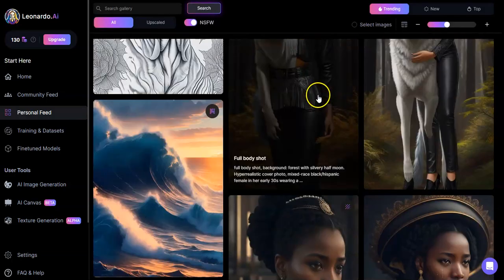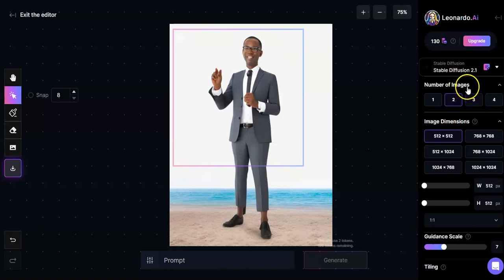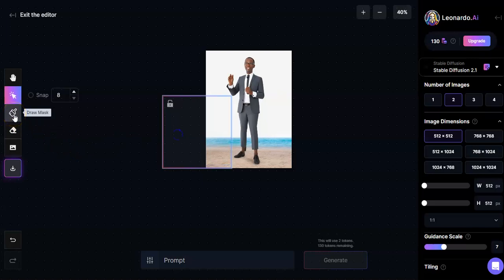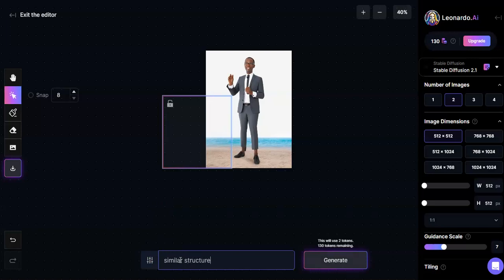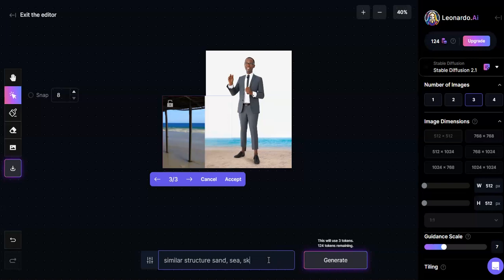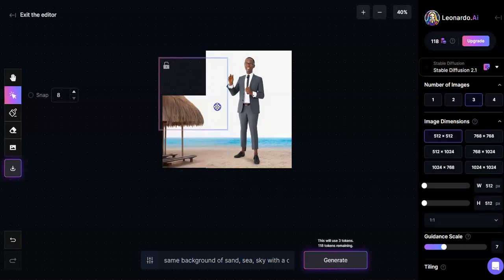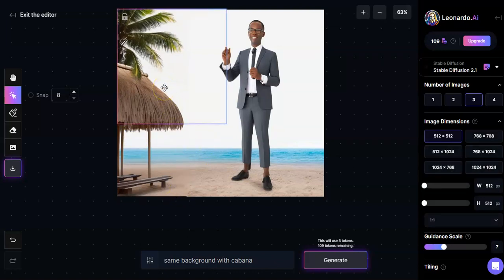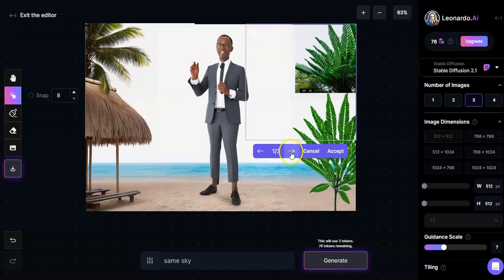Using Leonardo AI's Image Canvas to Enhance Pictures | Edit in Canvas Series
In this Leonardo AI tutorial, you'll get an idea how to edit/alter/enhance your AI images in the Canvas editor!
If you're looking for a quick way to touch up, expand, or change your image using AI, then this tutorial is for you! Edit in Canvas is such a handy feature for inpainting and outpainting with specific fine-tuned models. I was able to do some cute expansions, but Leonardo got the better of me because it was a little temperamental.
After watching this video, you'll get to know Image Canvas and can start altering your images to order with Leonardo AI.

I do leonardoAITutorials or tutorials for other AIImageGenerators I like. Of course, I'll show off some of my AIArt (because why not?!) but I may also throw in some Image promptengineering tips as well.